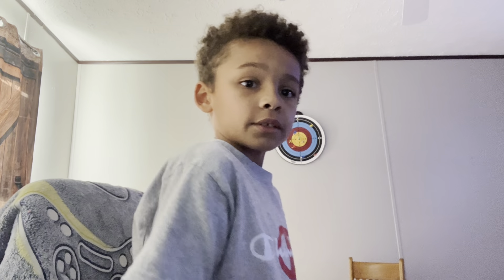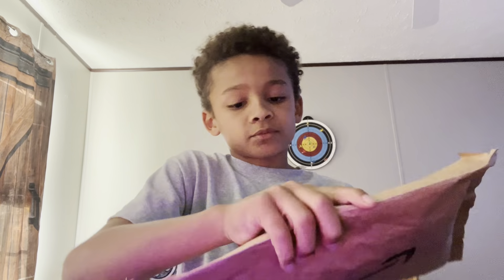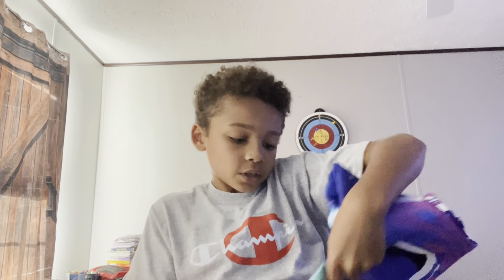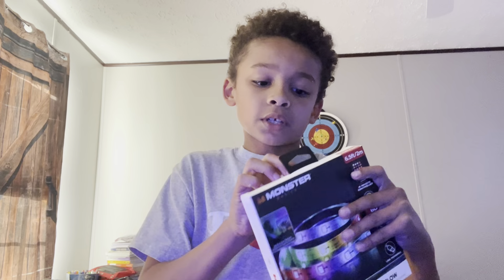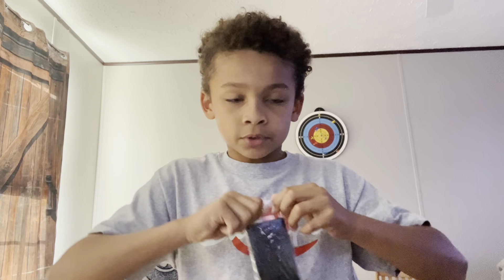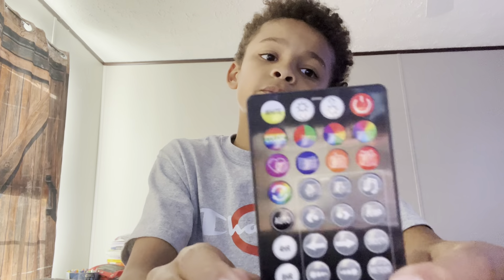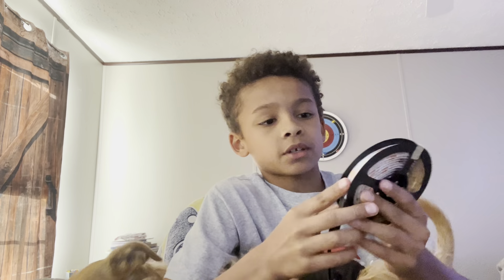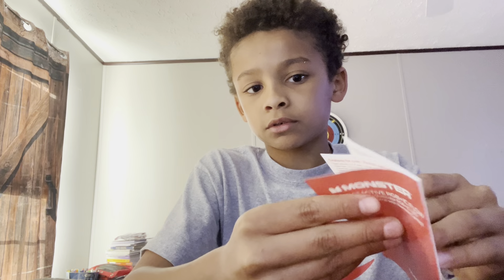Unboxing my set up supplies like for part two please